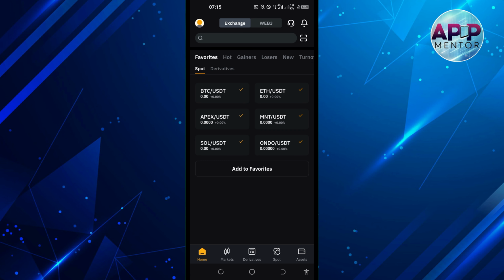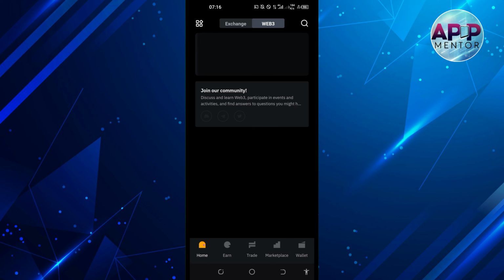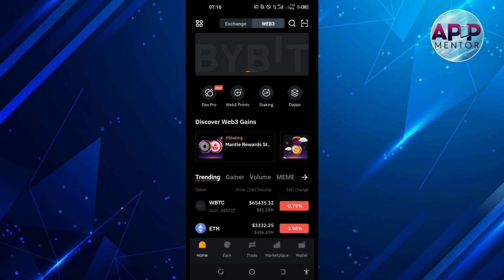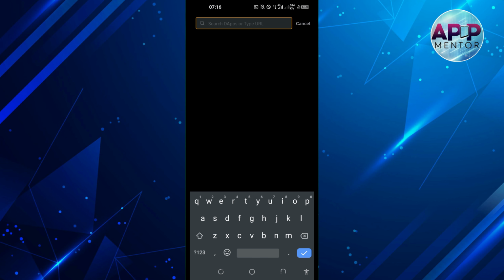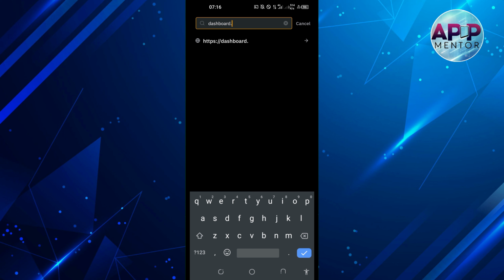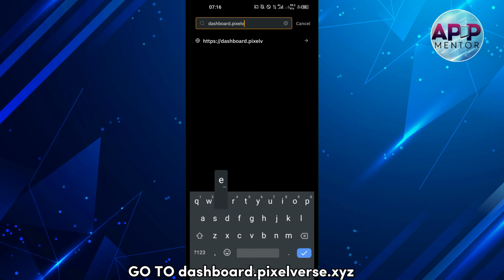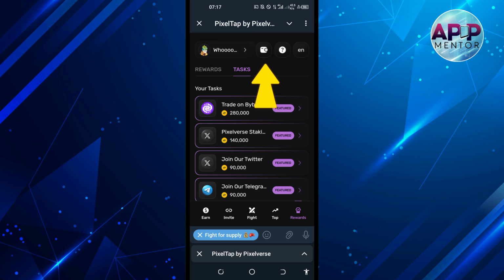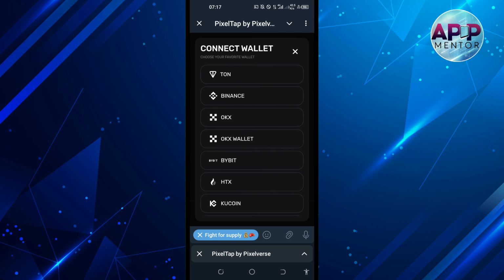How to Connect Pixelverse Dashboard to Bybit (Step-by-Step Guide)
Want to connect your Pixelverse Dashboard to Bybit? In this video, I'll guide you through the steps to link your Pixelverse Dashboard to your Bybit account. Follow this step-by-step tutorial for a seamless connection.